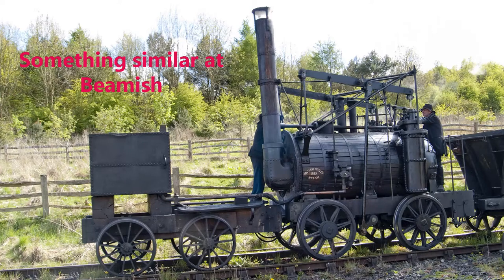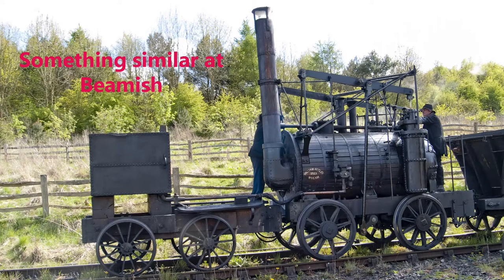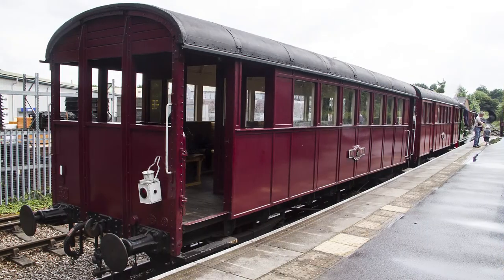Middleton Railway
A trip on an interesting Heritage Railway set in the Hunslet part of Leeds, Yorkshire. This is a line concentrating on Industrial Locomotives as the area is the spiritual home of such beasts